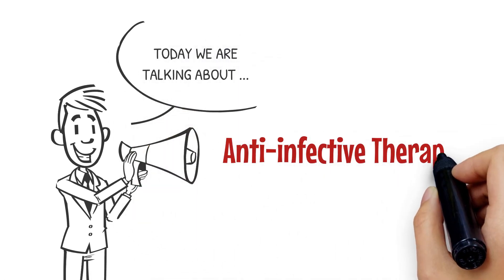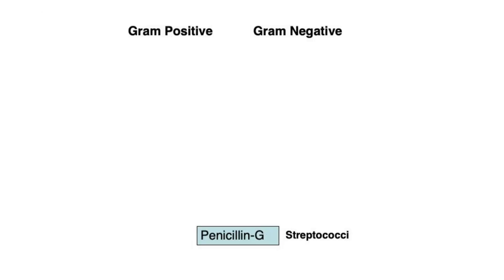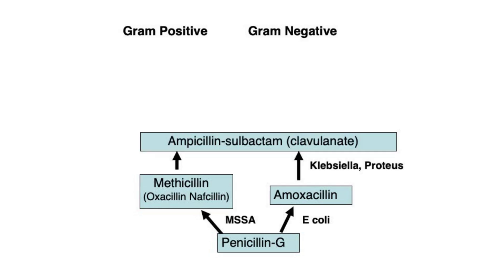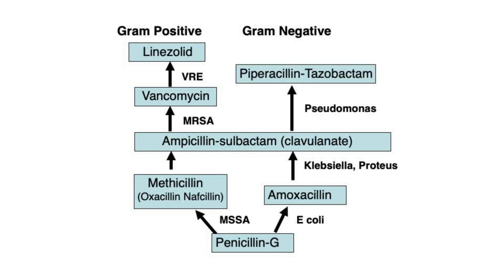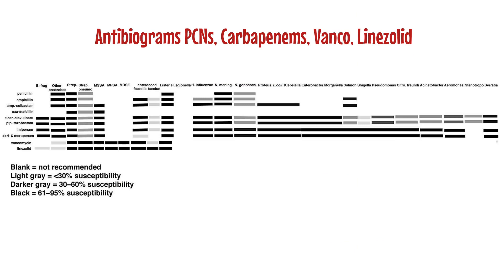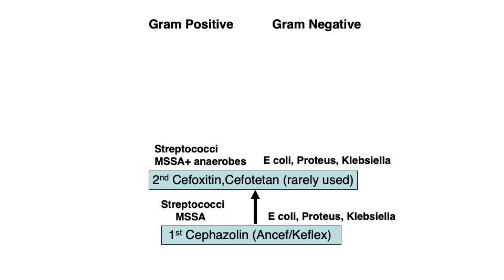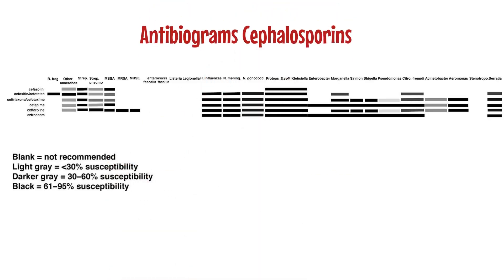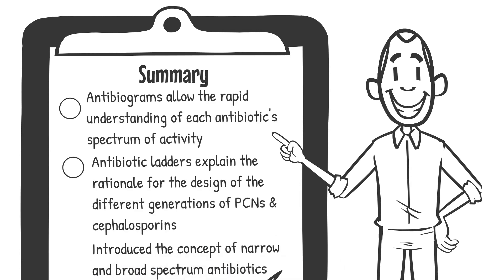Antibiotic Therapy Part 2 Antibiotic ladders and Antibiograms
This video describes antibiotic ladders, a logical approach for understanding the different generations of penicillins and cephalosporins. Describes antibiograms and the importance of choosing narrow spectrum antibiotics whenever possible.